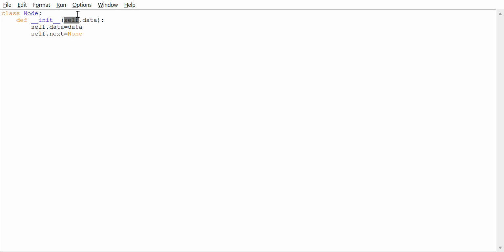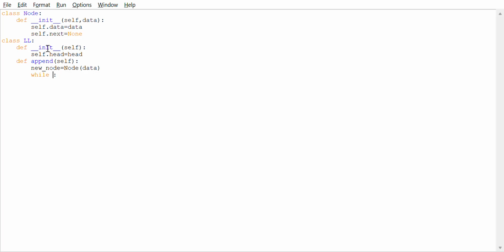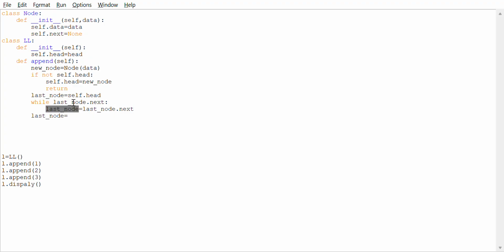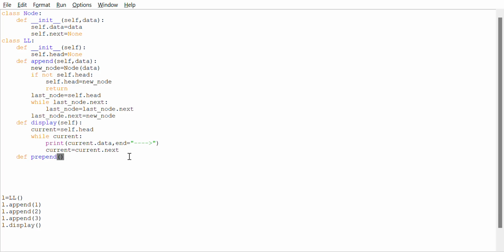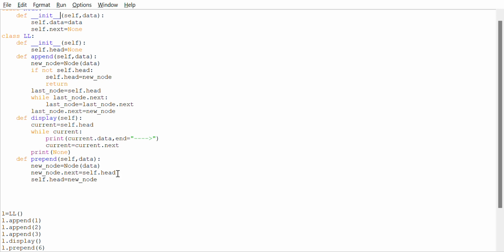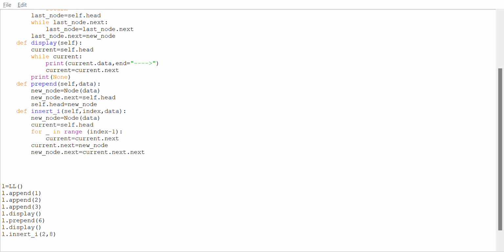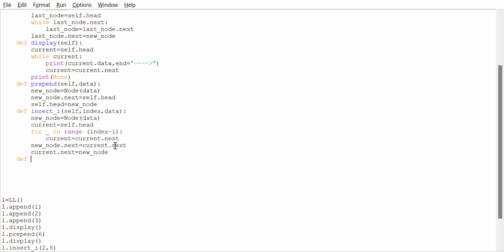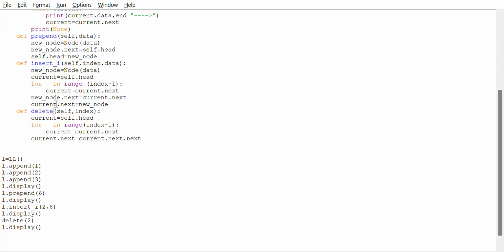Linked List in Python--//--Data structures in Python--//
In this video, I share my journey as a Data Analyst, where I've been working for over 8 years at a reputable company. My experience spans a wide range of data analysis techniques and tools, helping organizations make informed decisions through data-driven insights.

🚀 About Me:

Current Role: Data Analyst with 8 years of experience in a respected firm.
Internship: Completed an intensive Data Science internship at a well-known institute, where I gained hands-on experience in machine learning, data visualization, and statistical analysis.
🔍 What You’ll Find Here:

Insights into data analysis methodologies.
Tips for aspiring data professionals.
Project showcases that highlight my skills and experience.
💻 GitHub Projects:
Explore my projects on GitHub, where you can find practical examples of my work in data analysis and data science. Feel free to dive into the code, collaborate, or reach out with questions!
👉 GitHub Link: Shivaraj-Kiran